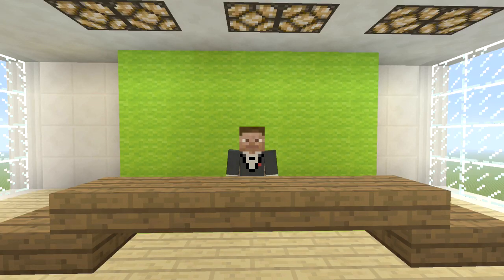MC News Season 9 episode (6) - Marketplace Pass